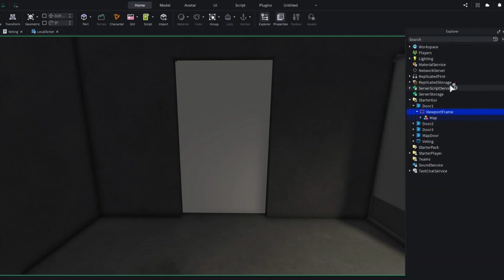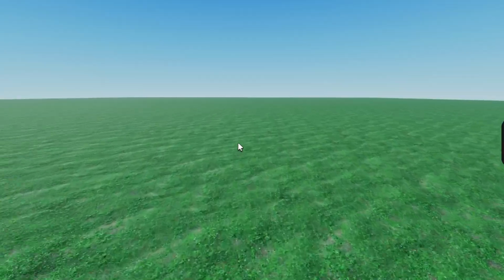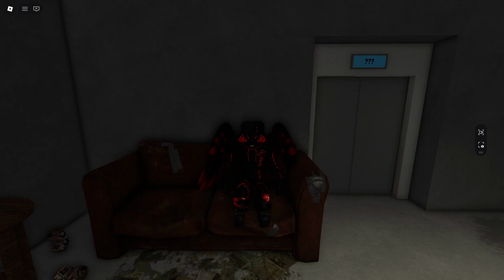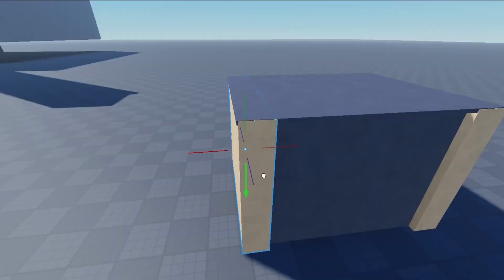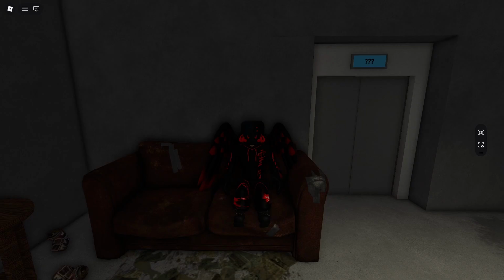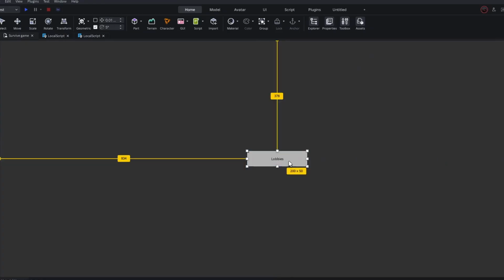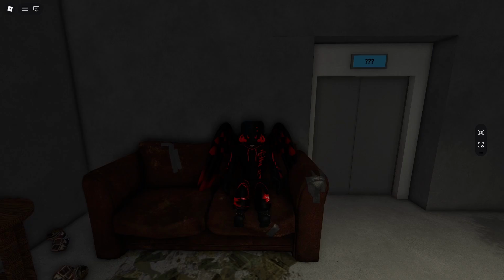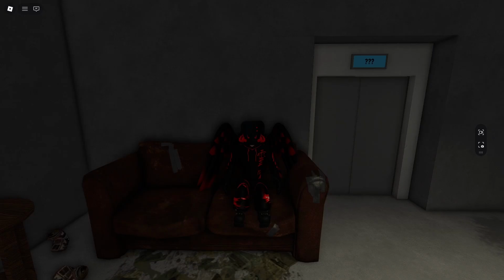Turning A Youtube Trend Into A Game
Hello. Today I'm making a Roblox game from a YouTube trend I recently saw.

Intro - 0:00
The Idea - 0:15
The Main Room - 1:20
The Voting - 1:46
Voicelines - 2:15
An Important Cutscene - 2:52
How To Beat A Level? - 3:38
The Main Lobby - 4:38
Outro - 6:00